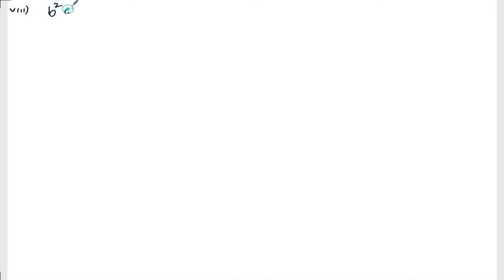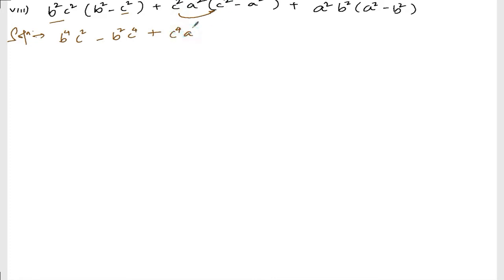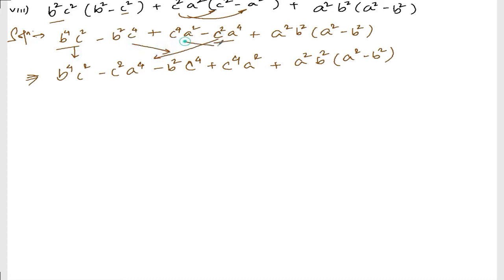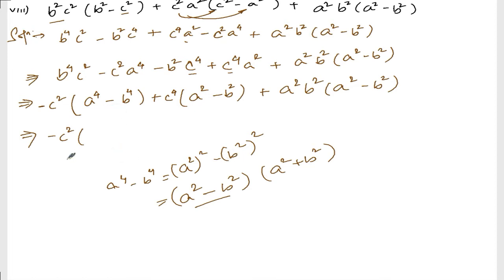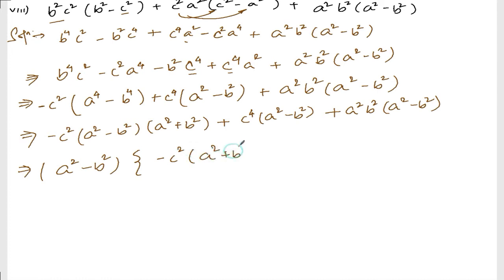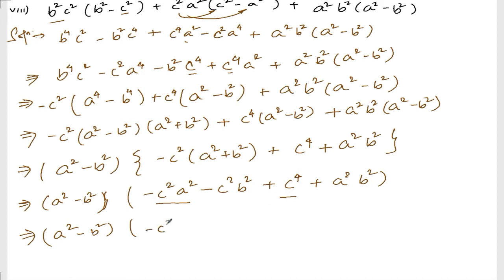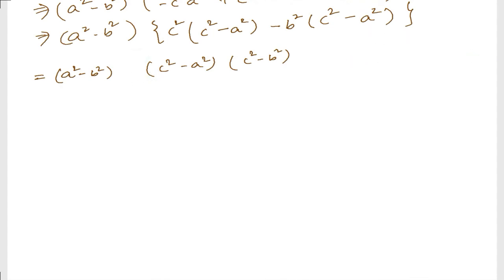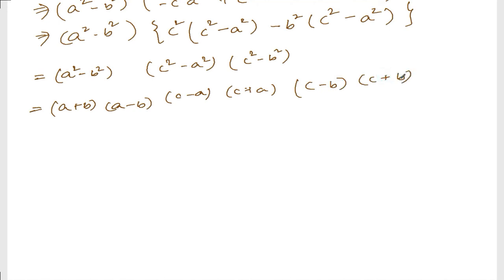FACTORISATION || CLASS X MATH EX.3.1 Q.NO.2(viii) || MANIPUR BOARD || GPS MANIPUR